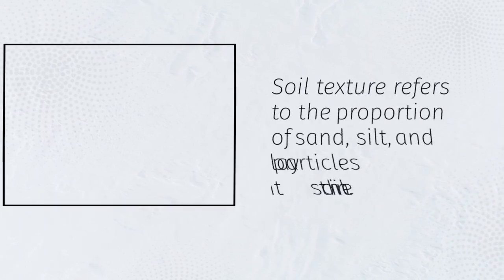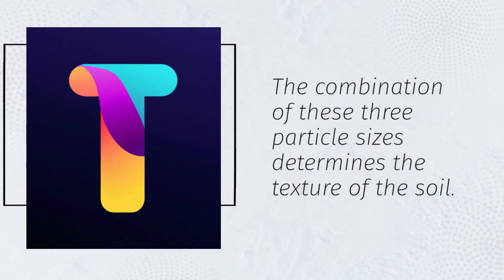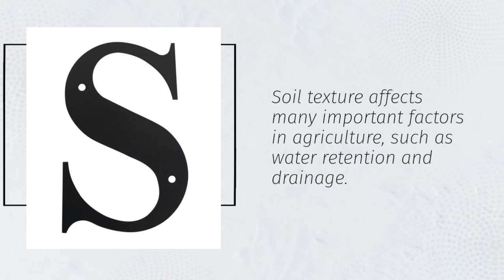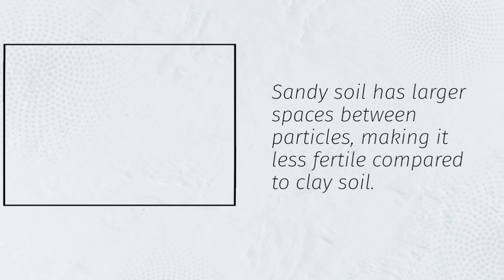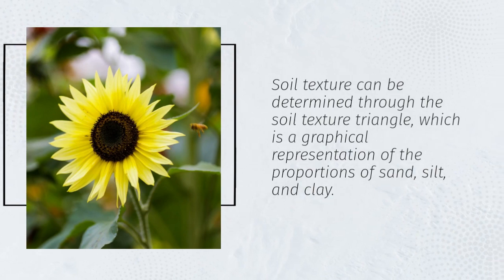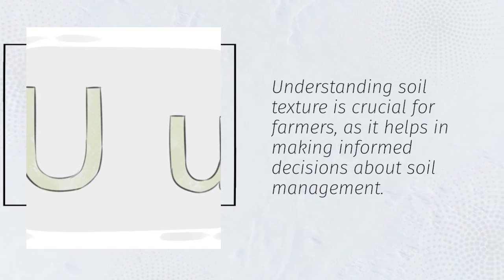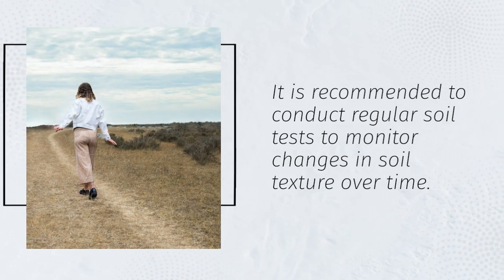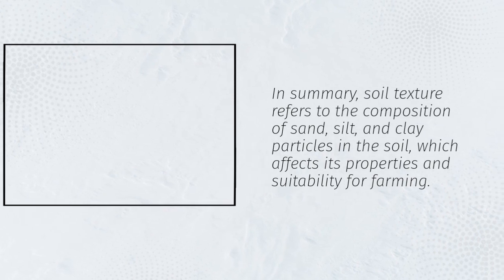MEANING OF SOIL TEXTURE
Welcome to Edumastermind, where we unravel the complexities of the natural world! In today's enlightening episode, we delve into the fascinating realm of soil science to explore the profound concept of "Soil Texture." Join us on this educational journey as we uncover the intricate layers of soil composition and their significance in various ecosystems.

Have you ever wondered what determines the texture of soil beneath your feet? Soil texture is more than just how it feels between your fingers; it's a fundamental aspect of soil quality that influences plant growth, water retention, and nutrient availability. Through captivating visuals and insightful explanations, we demystify the meaning of soil texture and its profound implications for agriculture, environmental conservation, and beyond.

From the gritty texture of sand to the silky smoothness of clay, each soil type possesses distinct properties that profoundly impact its functionality. We unravel the science behind soil particle size and distribution, shedding light on how these factors contribute to soil texture classification systems such as the USDA soil textural triangle. By understanding the intricacies of soil texture, we gain a deeper appreciation for the dynamic interactions between soil, water, air, and living organisms within terrestrial ecosystems.

But why does soil texture matter? Join us as we uncover the practical implications of soil texture in real-world scenarios. Discover how farmers and land managers utilize soil texture data to make informed decisions about crop selection, irrigation practices, and soil conservation strategies. Explore the role of soil texture in soil erosion prevention, groundwater recharge, and carbon sequestration, highlighting the critical importance of preserving soil health for future generations.

Through engaging demonstrations and practical examples, we empower viewers to grasp the significance of soil texture in a holistic context. Whether you're a budding environmental scientist, an avid gardener, or simply curious about the world beneath your feet, this video provides valuable insights into the intricate web of life supported by soil texture diversity.

Join us on Edumastermind as we embark on a captivating journey into the heart of soil science. Gain a newfound appreciation for the subtle complexities of soil texture and its profound impact on the world around us. Let's dive deep into the meaning of soil texture together and unlock the secrets hidden beneath the Earth's surface!